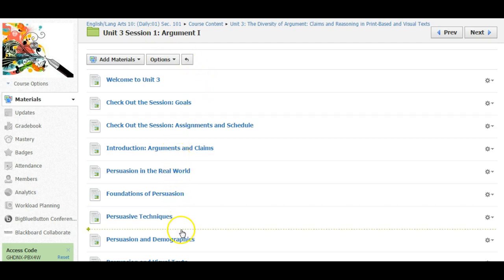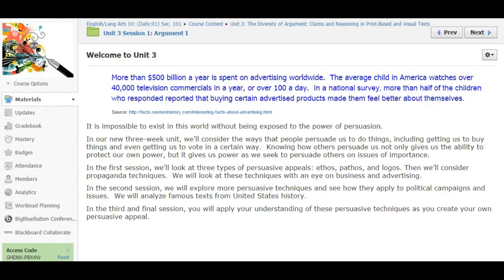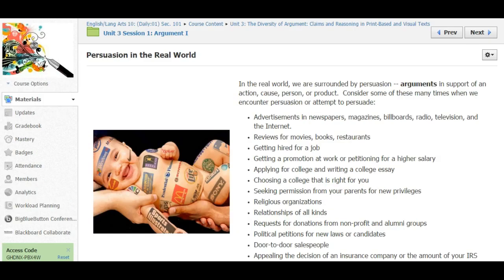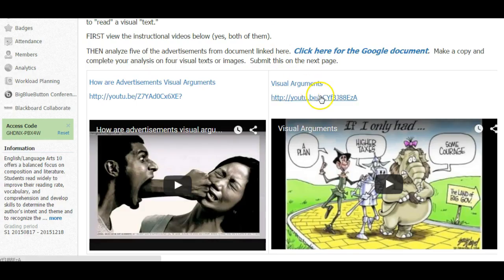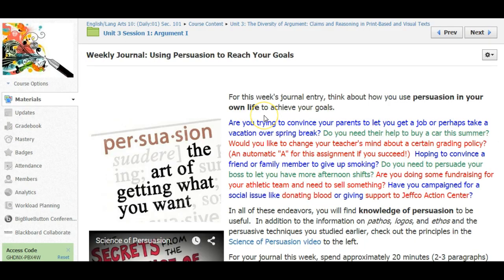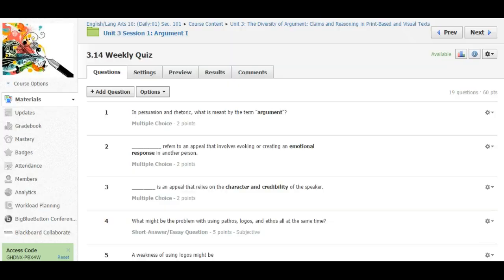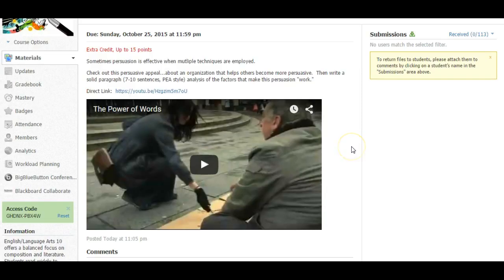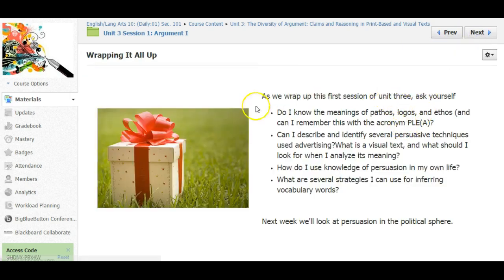English 10 Unit 3 Session 1 Weekly VIDEO UPDATE